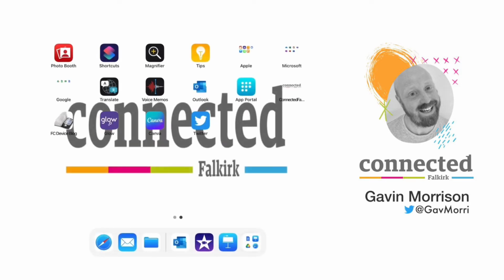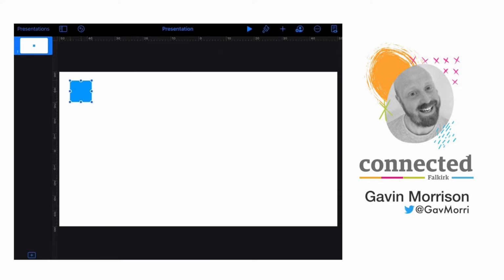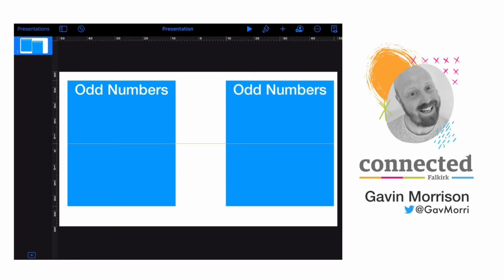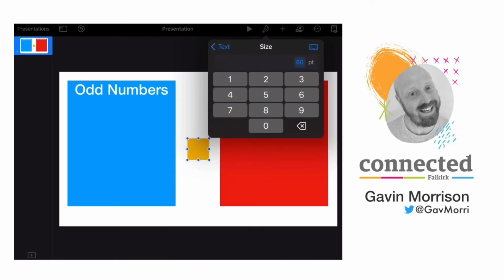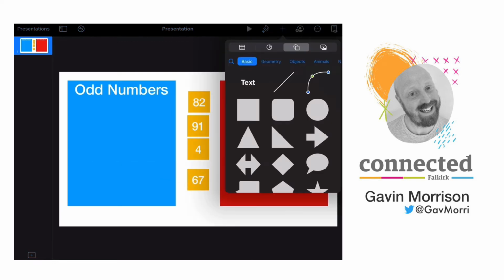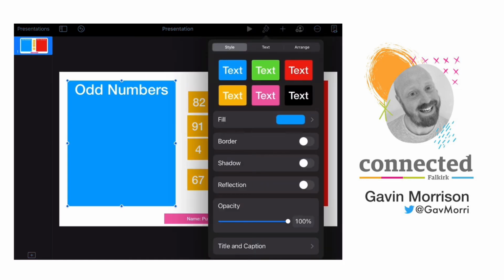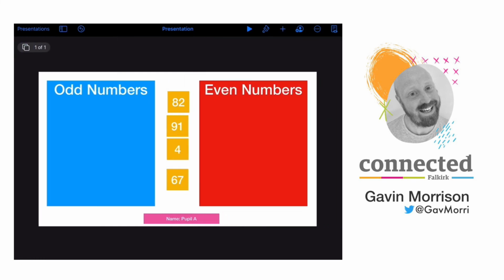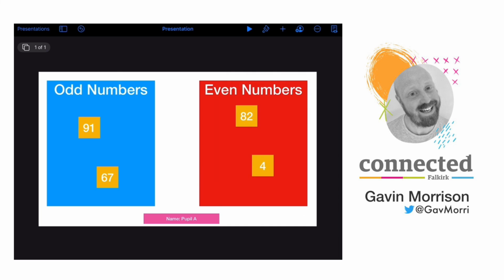How To: Create a Digital Card Sort in Keynote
This video shows how to use the ‘Lock’ feature in Keynote to create digital card sort activities.